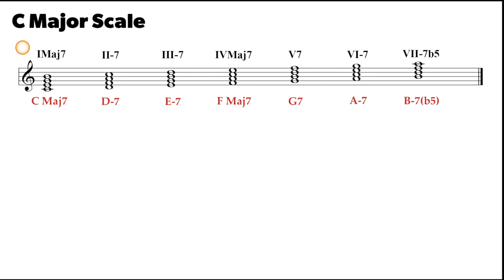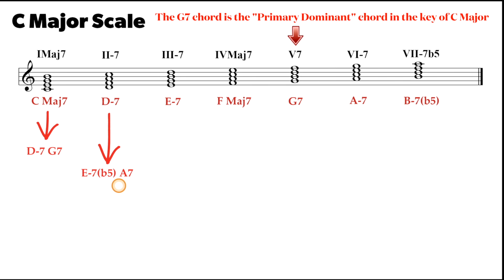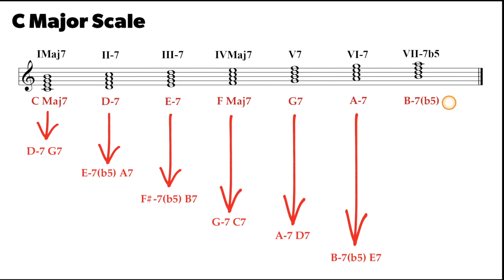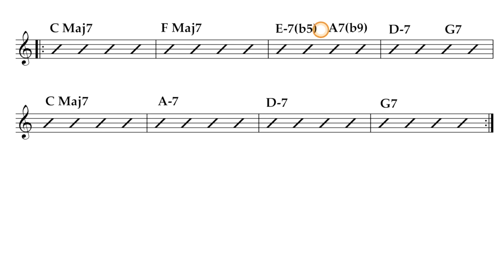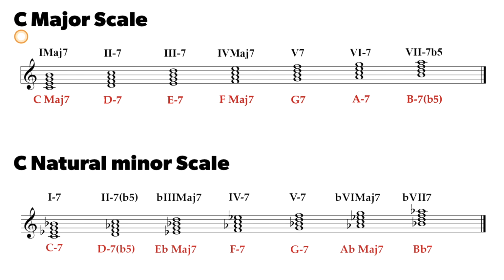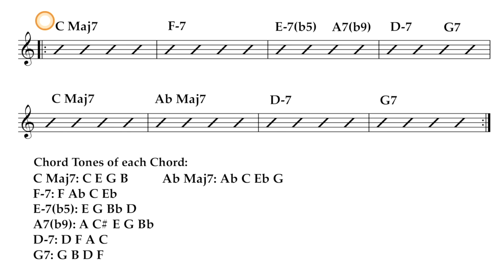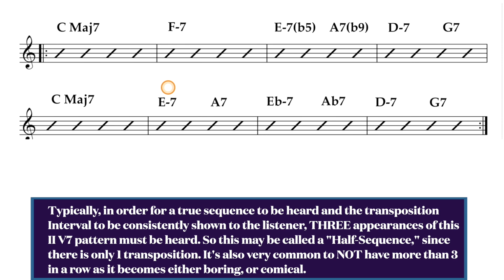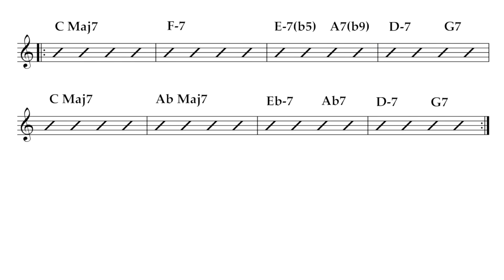3 easy ways to write more unique chord progressions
Are you looking for easy ways to be more creative with your harmonic choices and really spice up your chord progressions? In this lesson, I walk you through 3 types of chords that you can add to your chord progressions to make them more interesting.

Guitar Players: Here is a TAB for all the chords used in this lesson:

0:00 Intro
00:43 Start with this basic progression
01:23 Intro to Secondary Dominants
02:19 To Modulate, or Not to Modulate. That is the Question.
04:30 Quick Side Note about Diminished Chords
04:54 Modal Interchange Chords
06:56 The Chromatic II V7 (A sequence or a suspension of Tonality?)
08:59 Final Thoughts

Chromaticus Music LLC